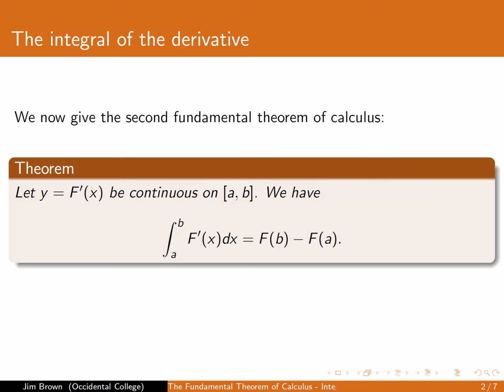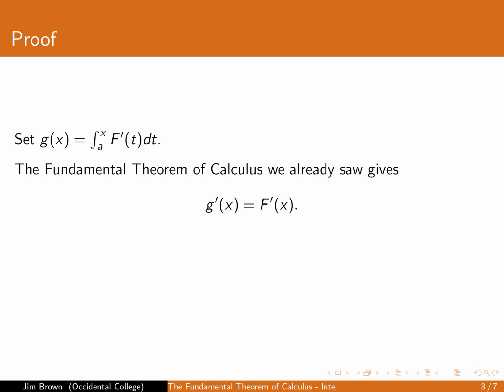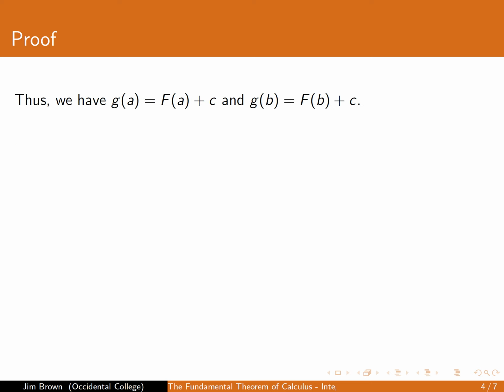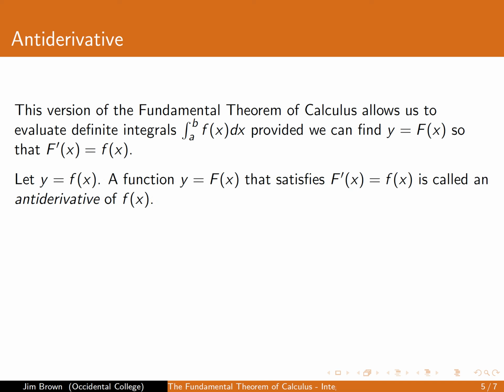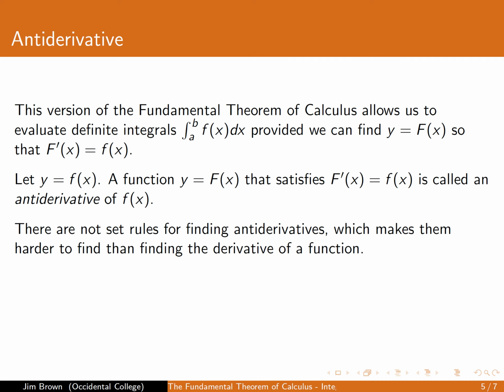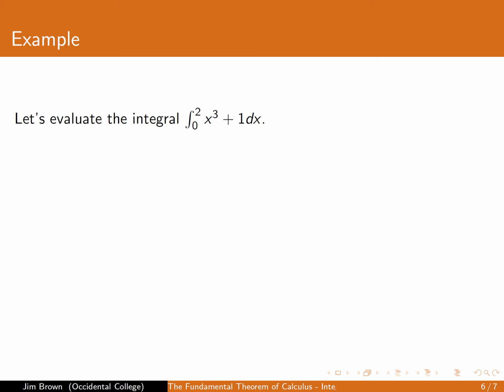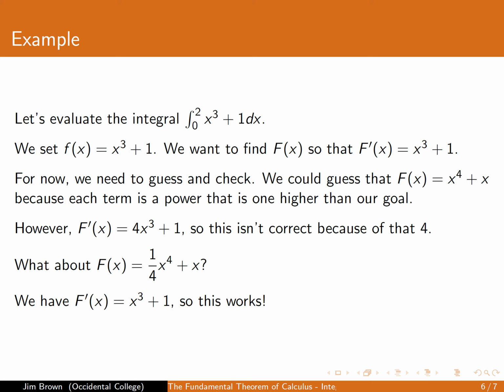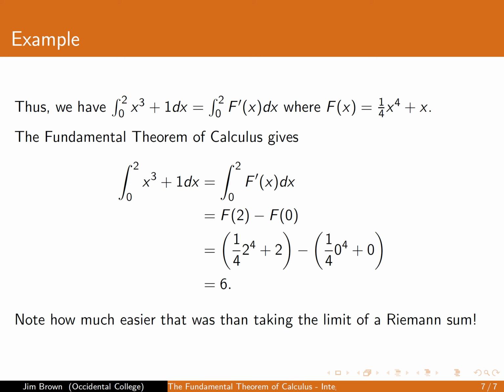25. Fundamental Theorem Calculus Integral of Derivative Flipped Class Video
First semester calculus flipped class video on the Fundamental Theorem of Calculus - integral of the derivative version.  This also introduces antiderivatives.  This video should be watched before the class recording of the same name.